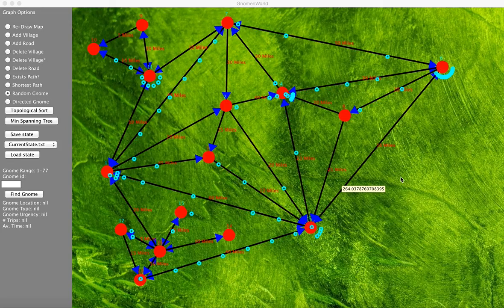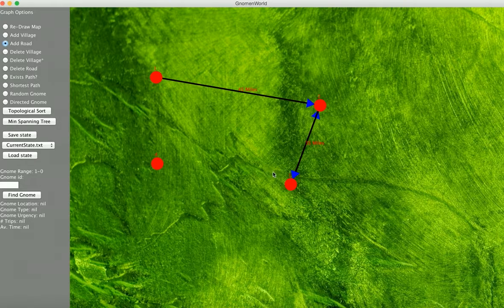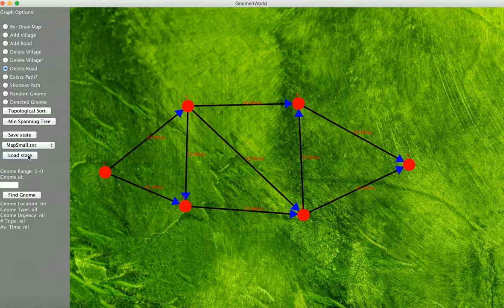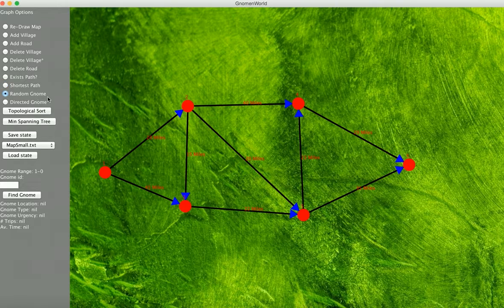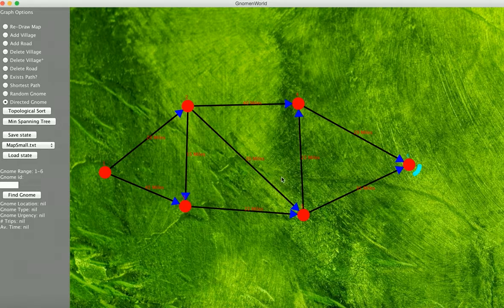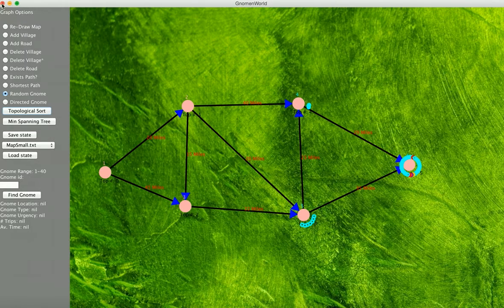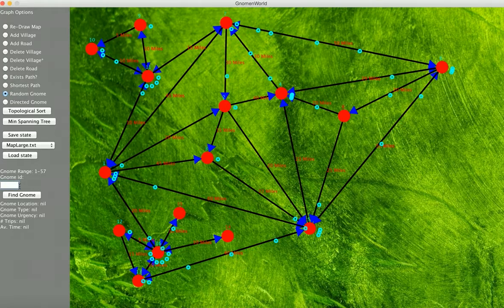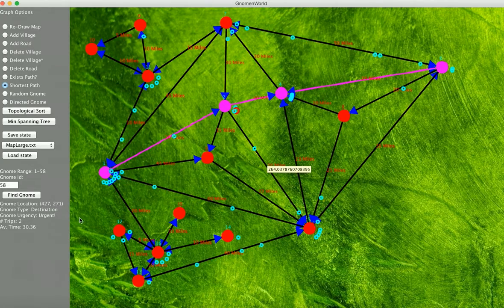GnomenWald CS2110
Final project for Cornell's CS-2110 course, summer 2015, taught by Professor Graeme Bailey. Project focuses on graph algorithms (Dijkstra's algorithm, Prim's mimimum spanning tree algorithm, topological sort, and depth-first and breadth-first graph traversal), multithreading, and graphical uses interface design with animation.